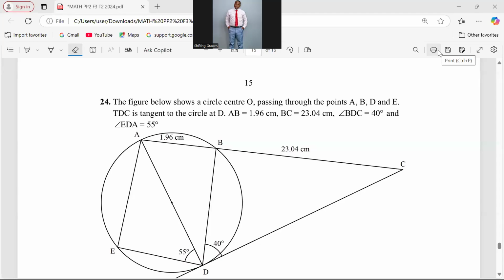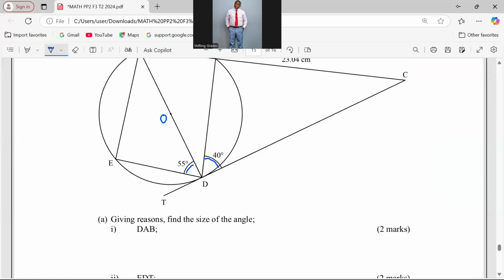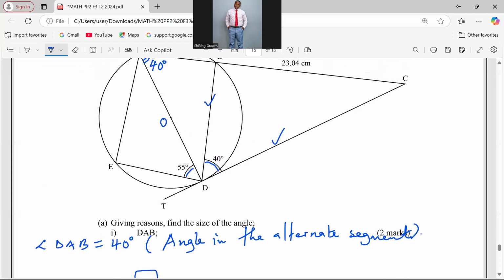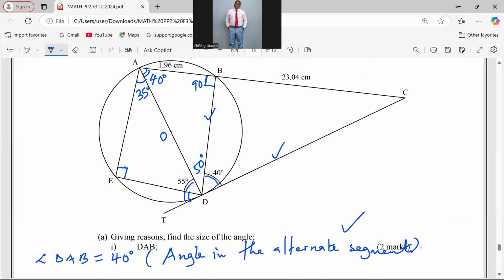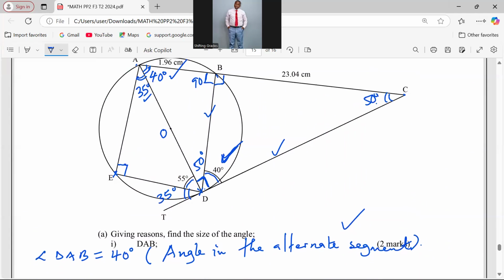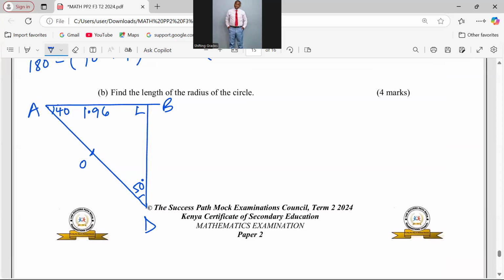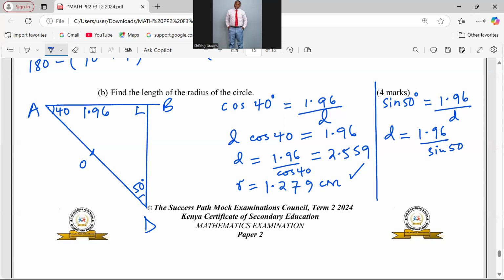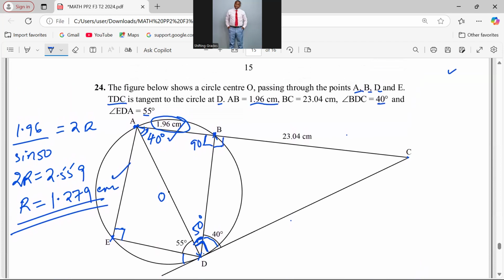ANGLE PROPERTIES OF CIRCLES, CHORDS AND TANGENTS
KCSE MATHS PAPER 2 REVISION